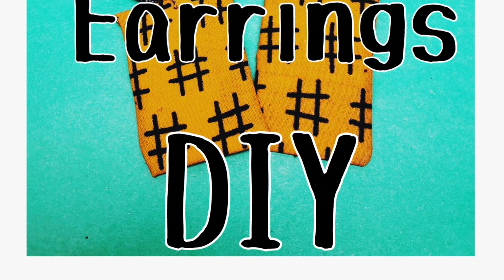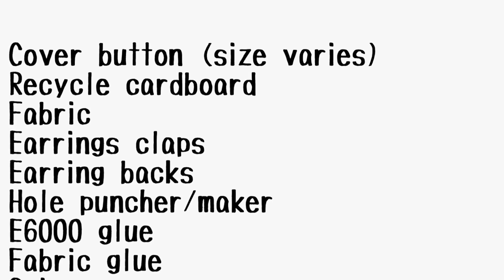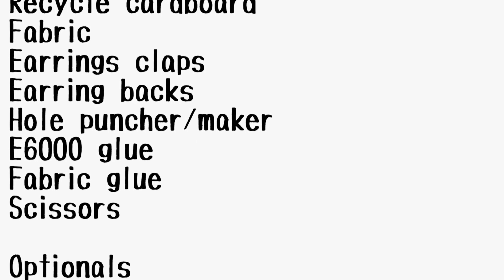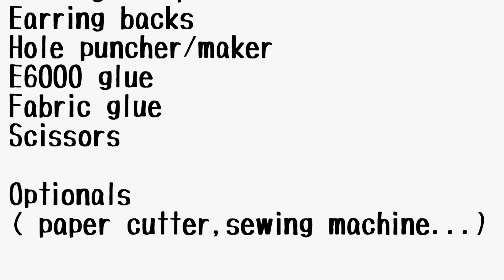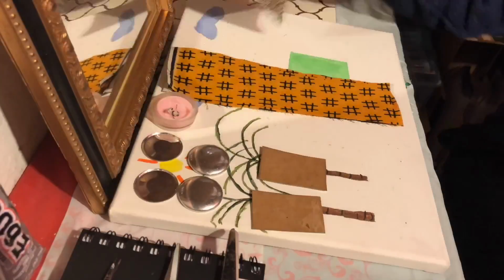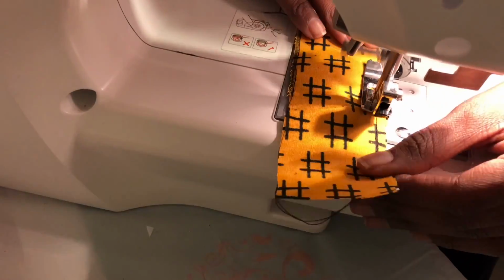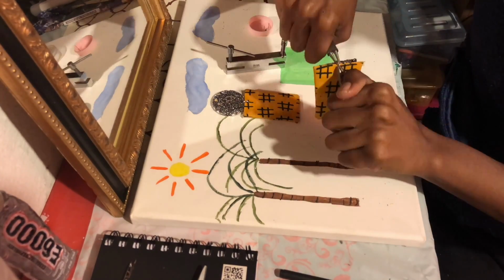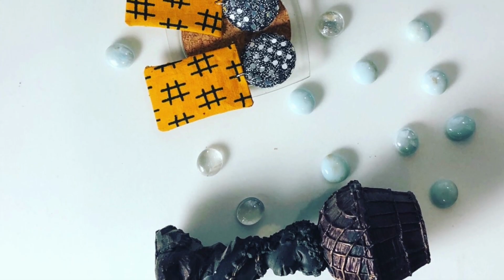Holiday earrings DIY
This was a fun earring DIY, it is simple and easy to follow. If you have any question on where to get these materials feel free to message me. If you want me to do a DIY of one of my item on IG, let me know as well. Be well!!